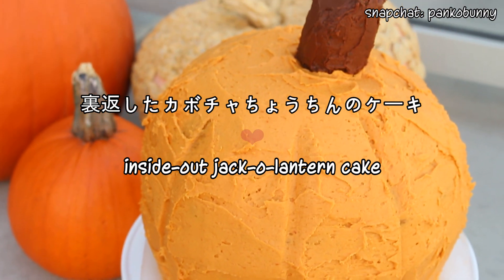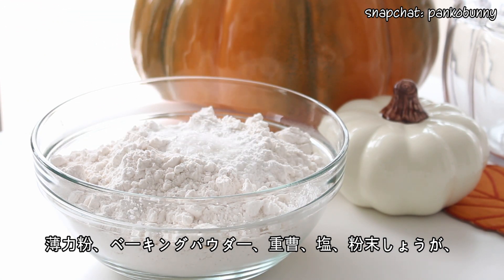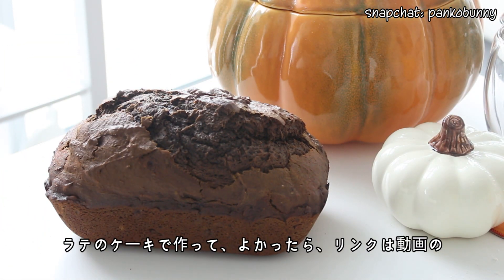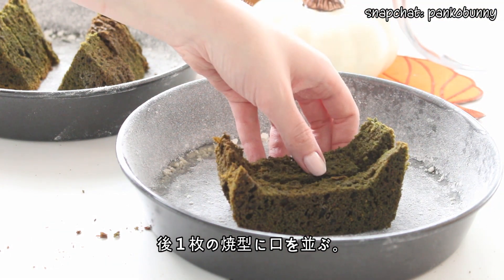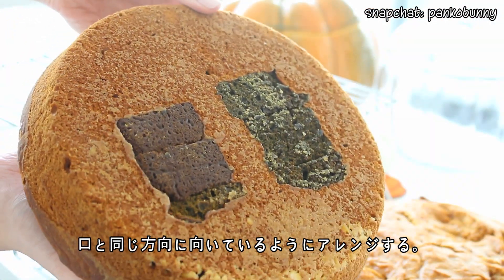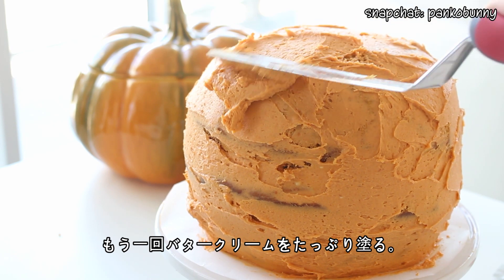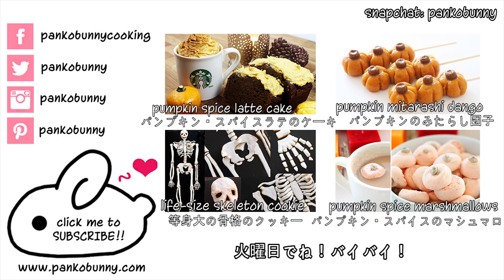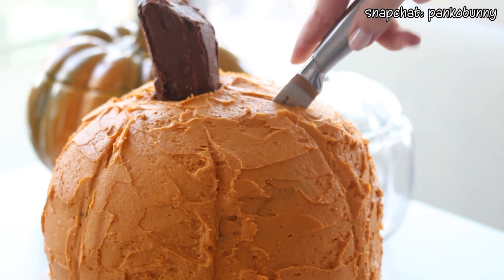Inside-Out Jack-O-Lantern Cake | 裏返したカボチャちょうちんのケーキ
xx
Cayla

For all of you who are amazing and have read this far, here is a clue for Tuesday’s video: A bloody dessert!
火曜日の動画についてのヒント：血が入ったみたいのデザートです！

Song: Little George